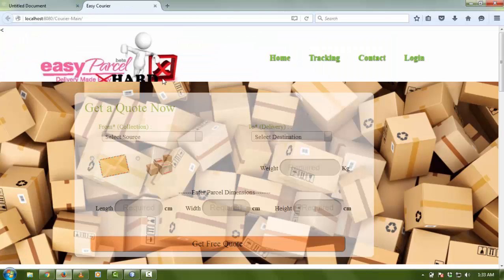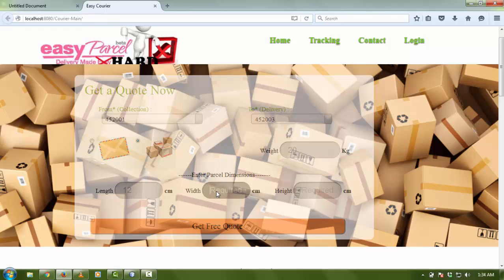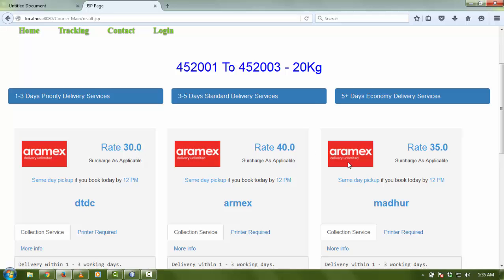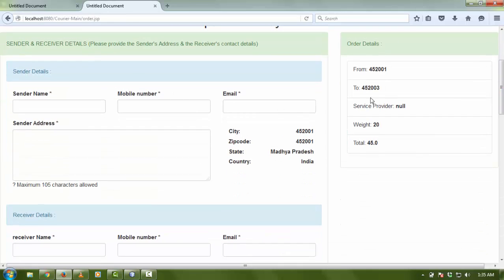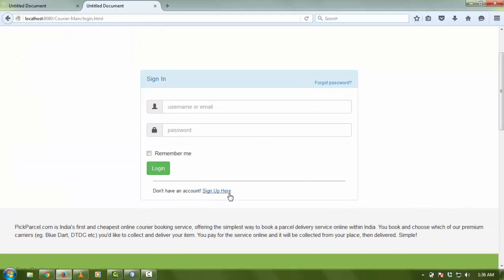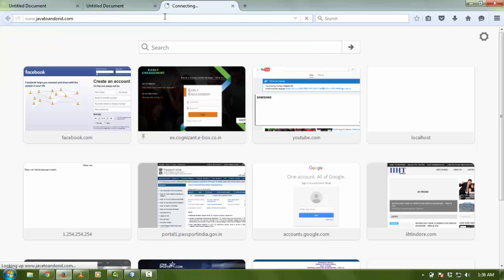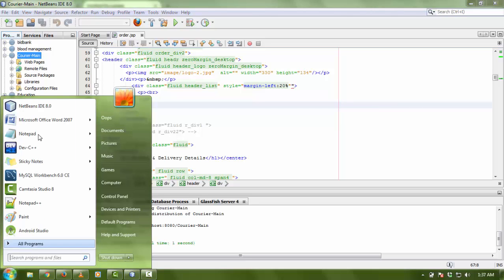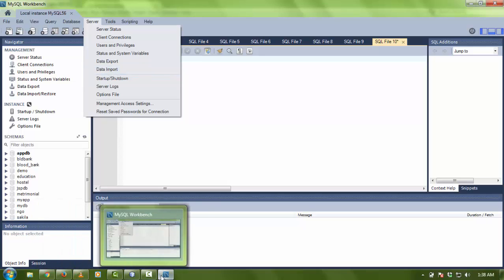java web project using jsp, servlet, mysql and netbenas (Postal services)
complete the final project on postal services on Java using JSP, servlet, NetBeans, as database my SQL, and java project if you want the source code of the Java project please subscribe and download the complete project from the blog codebun.com